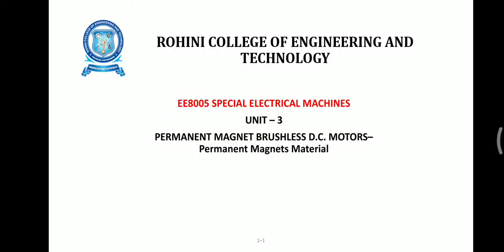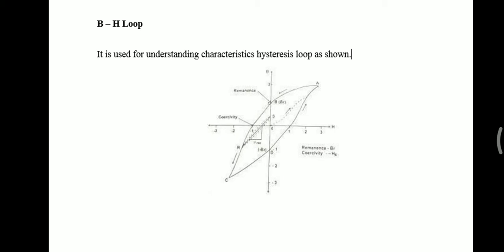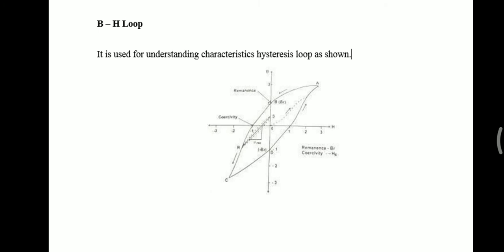3 permanent materials